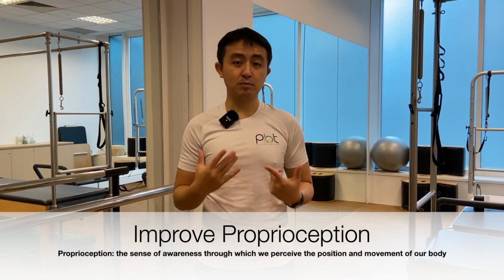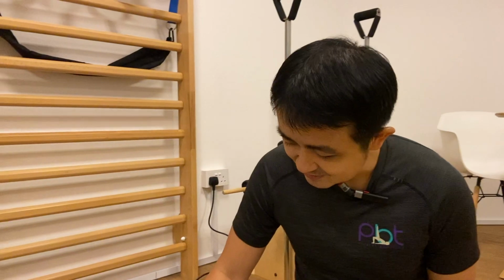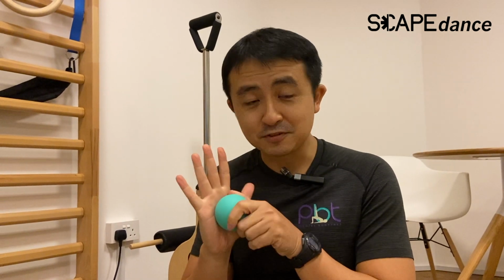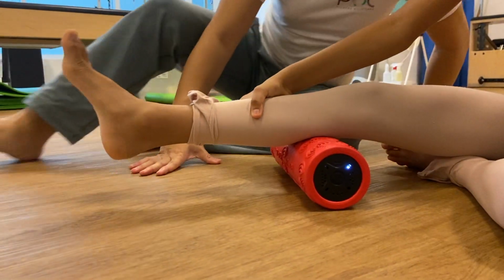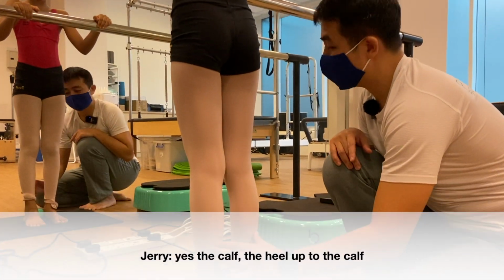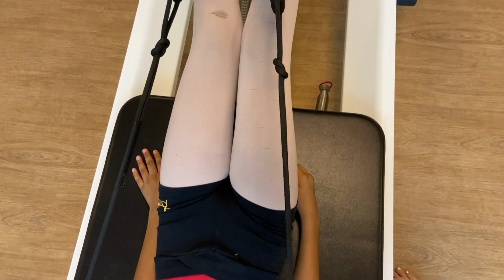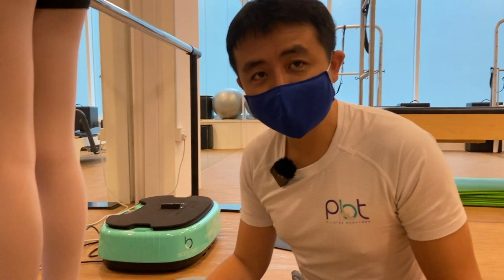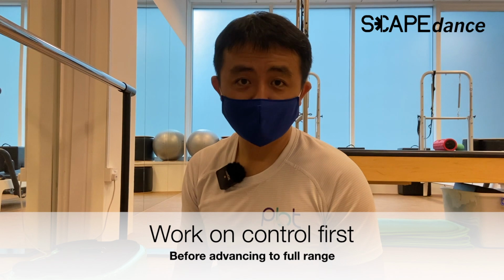*SCAPEdance Science x BODYTREE BALLET: Proprioception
Bella, 10, Jazz and Ballet student, constantly rolls in her foot while standing in turn-out in class even after multiple corrections by teachers. Watch to know the approaches and tools used in this session to help Bella to improve her proprioception.

What is Proprioception? Proprioception is the sense of self-movement and body position.
Learn how you can improve proprioception through sensory stimulation of the foot and conditioning exercises for muscle memory.

*SCAPEdance Science is a programme that started in May 2020 where dancers and dance educators can find regular articles, online videos, and physical workshops to learn the applications of research and studies into their everyday dance practice.